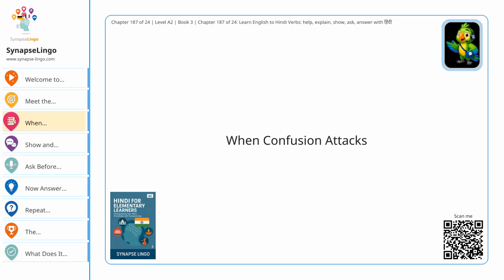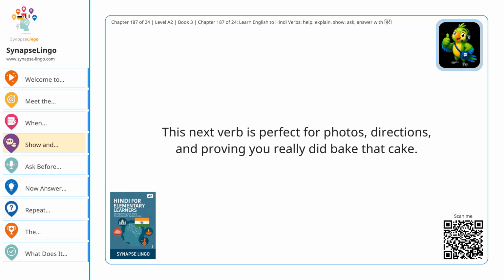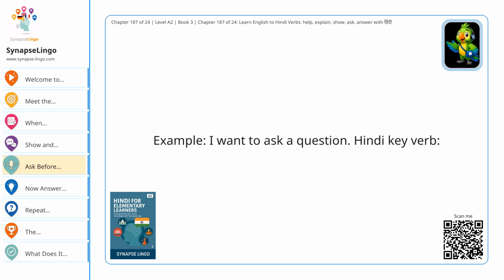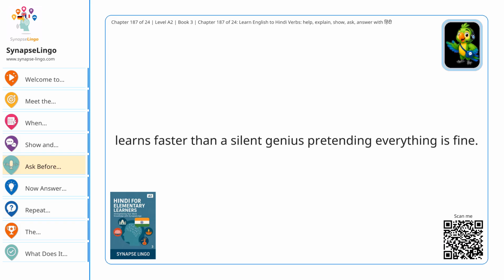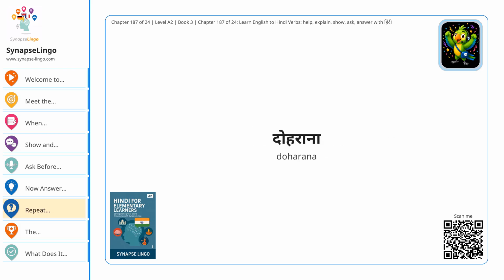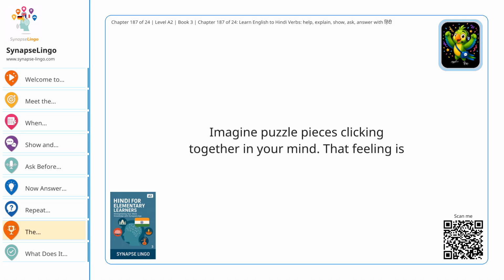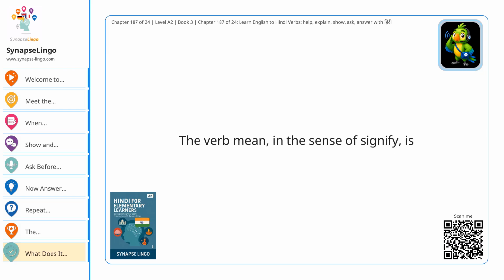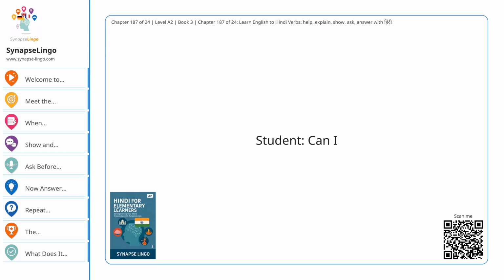hi learn A2 Book 3 Ch.187: Answering | जवाब देना in simple Hindi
In this A2 lesson, you will learn how to answer questions naturally in Hindi using जवाब देना. The video shows simple sentence patterns, useful everyday examples, and clear practice for speaking and comprehension. It is designed for elementary learners who want to build confidence step by step. If you want structured Hindi learning with short, practical chapters, this course is a great fit.